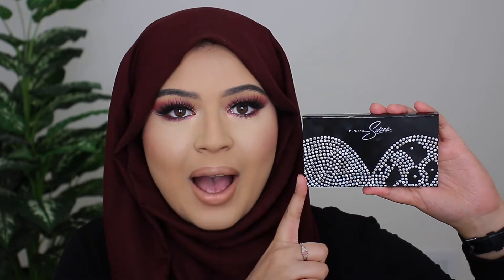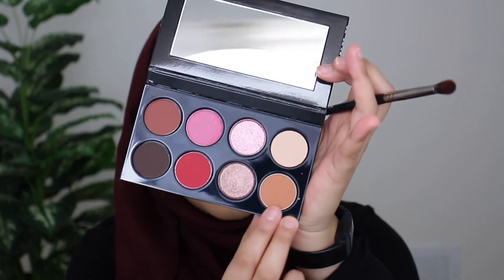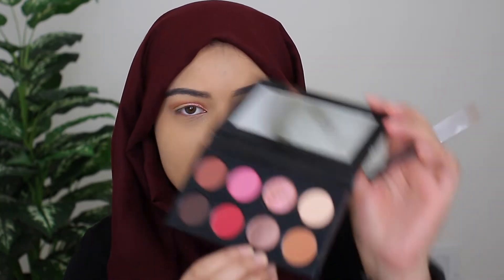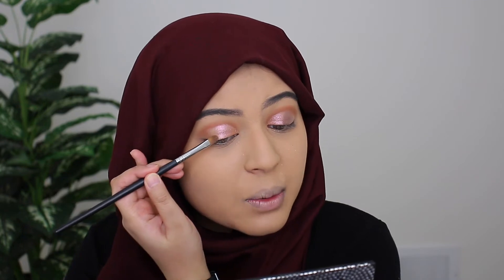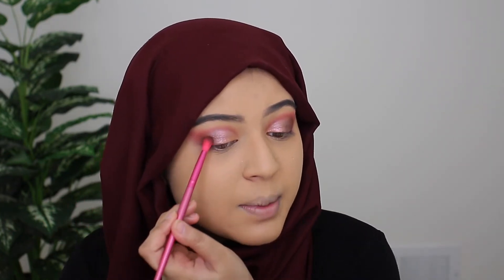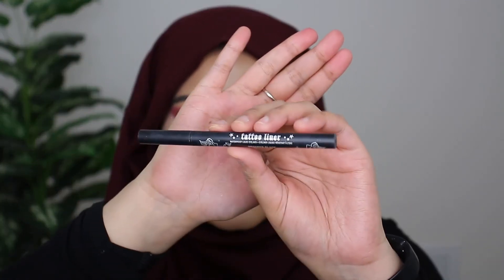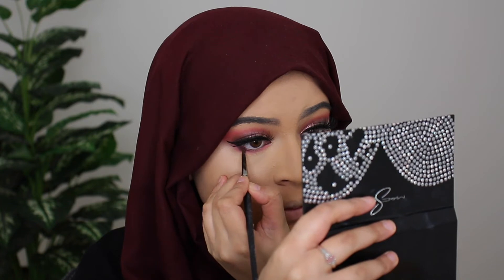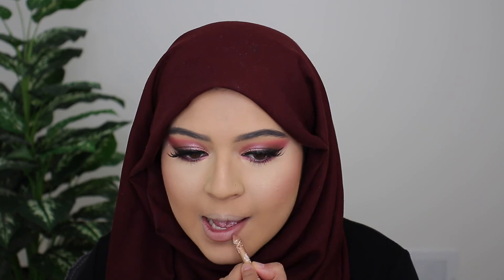MAC X SELENA LA REINA COLLECTION 2020 | FULL GLAM TUTORIAL & REVIEW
In this video I show you guys how to create this stunning pink shimmery full glam/ heavy glam makeup look using the new Mac x Selena La Reina eyeshadow palette. I also provide you guys with my honest thoughts and review of this new palette! If you guys want to see more looks with this palette make sure to give this video a thumbs up & if you enjoyed the video don't forget to subscribe and join the family!

PRODUCTS USED:
NYX Professional Makeup Can't Stop Won't Stop 24 Hour Foundation - Buff
Mac x Selena La Reina eyeshadow palette EYE SHADOW X 8: ME SIENTO…MUY EXCITED
HUDA BEAUTY Faux Mink Lash - Farah #12
L'oreal Paris Telescopic Mascara
tarte Creaseless Concealer - Medium Neutral 32N
tarte Shape Tape concealer - Light medium sand
Huda Beauty Easy Bake Setting Powder - Pound Cake
Too Faced Chocolate Soleil Bronzer
BECCA's Shimmering Skin Perfector Luminous Blush - Snapdragon
BECCA Shimmering Skin Perfector Pressed - Champagne Pop
e.l.f. xo Nabela Noor Lip Liner – Maira Nude
Charlotte Tilbury K.I.S.S.I.N.G Lipstick - Nude Kate